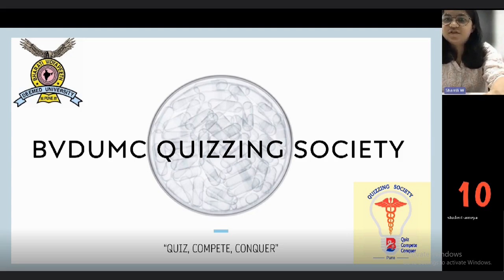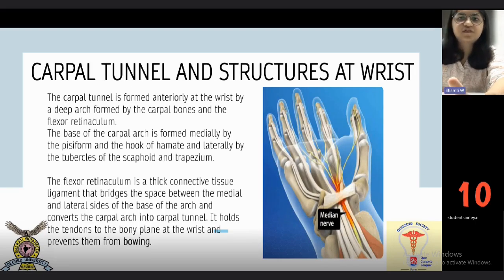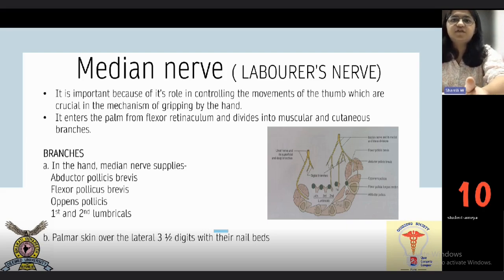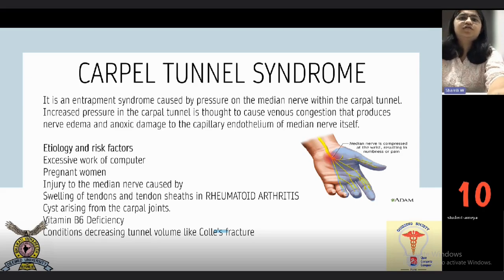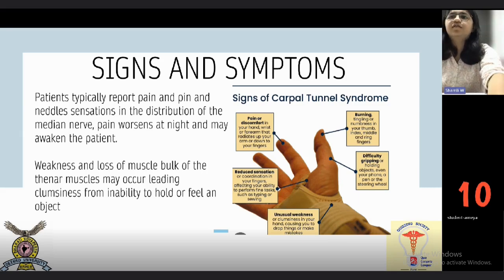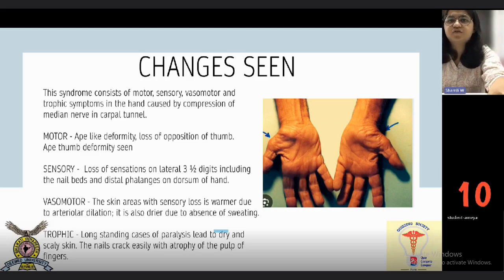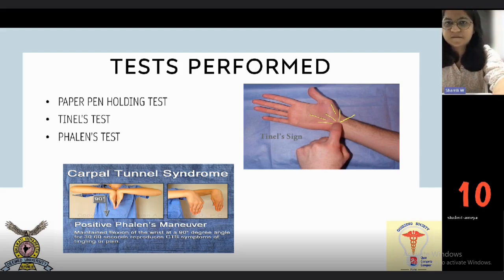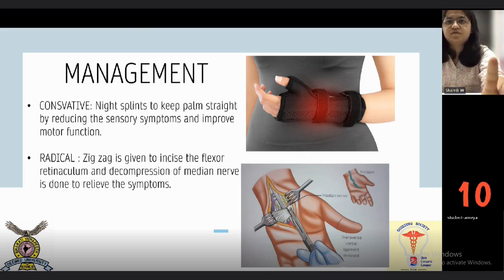Anatomy Snippet 13: Carpal Tunnel Syndrome Review